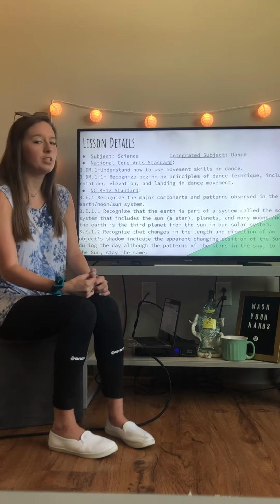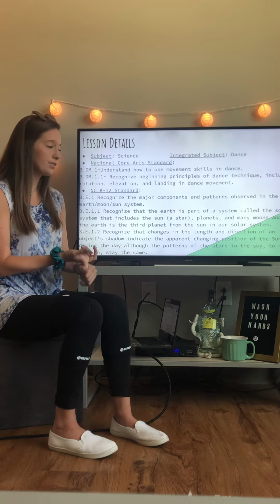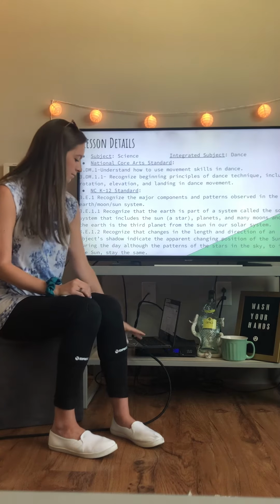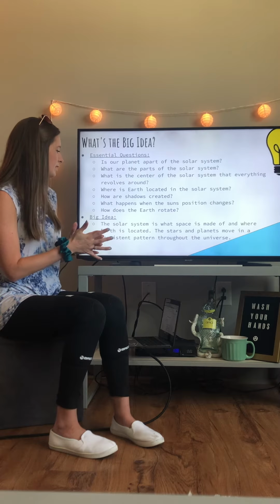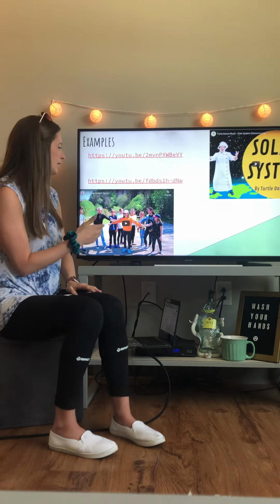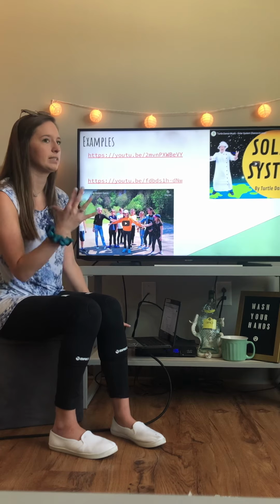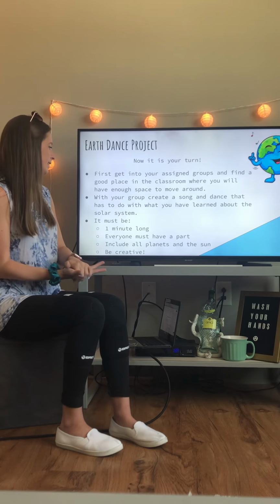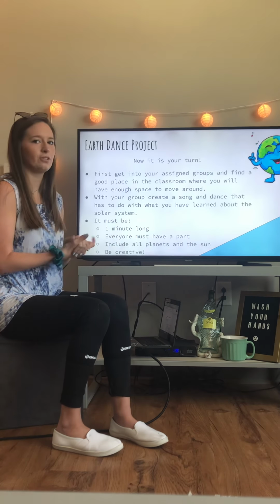EDN 414 Lesson Plan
Integrated Arts Lesson Plan